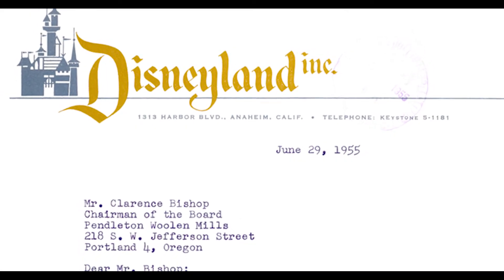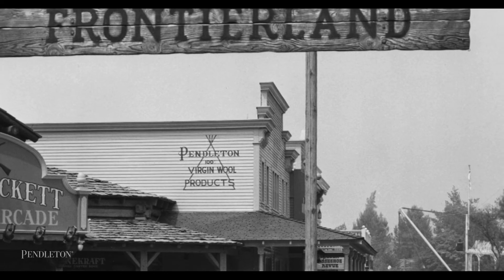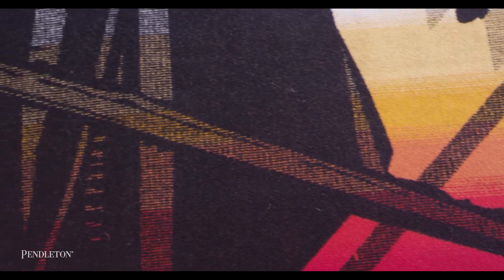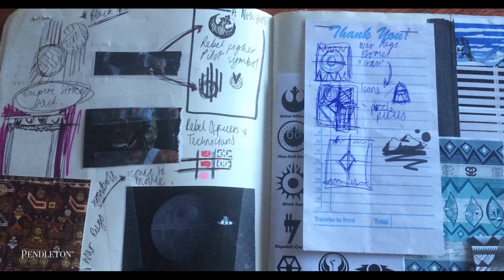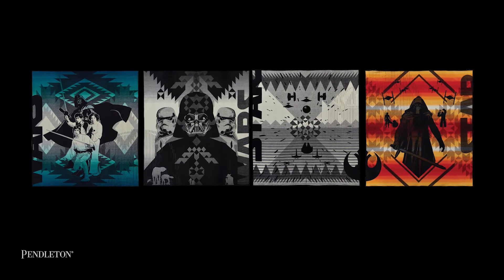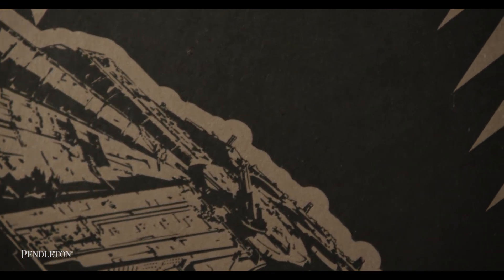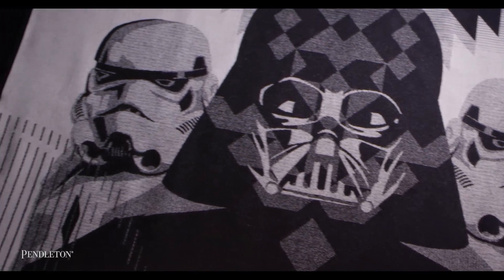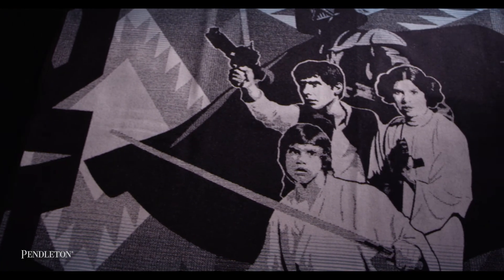Pendleton Star Wars Blankets: The Fleece Awakens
A short film that explores Pendleton's history with Disney/Lucasfilm, including an unboxing of a series of four Pendleton collector blankets featuring the heroes and villains of Star Wars.